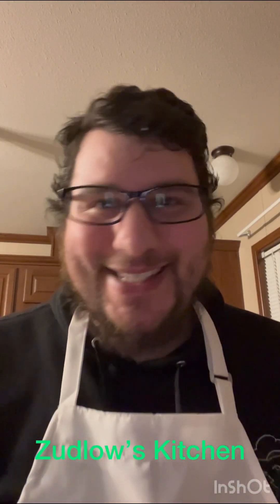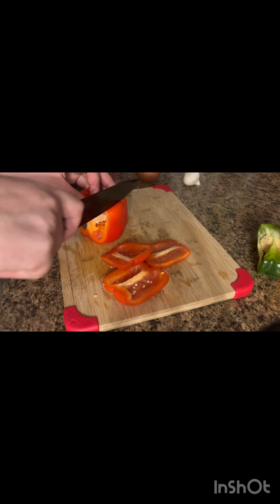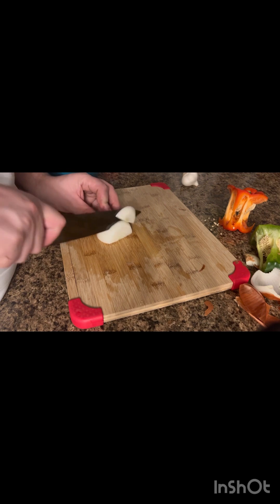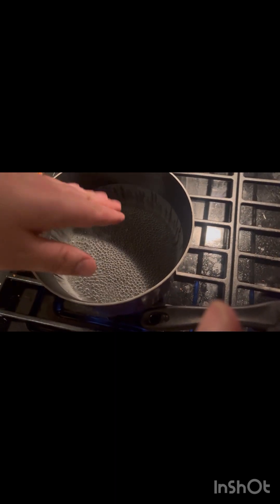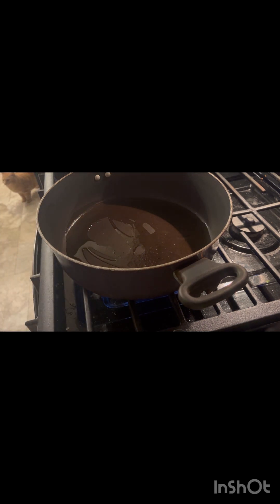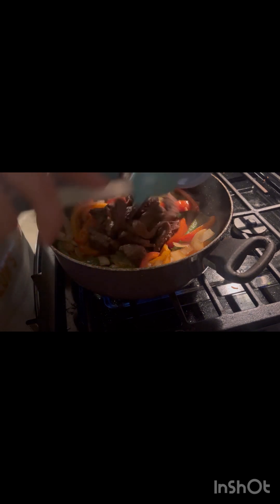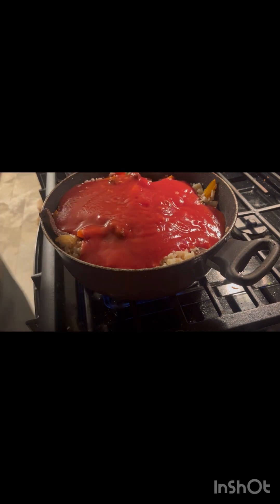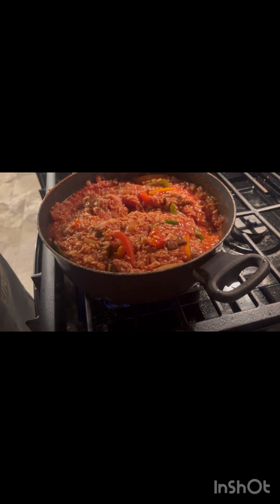Pepper steak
In todays episode, I decide to make a pepper steak which turned out super delicious. It is easy and simple to make with best tasting results.